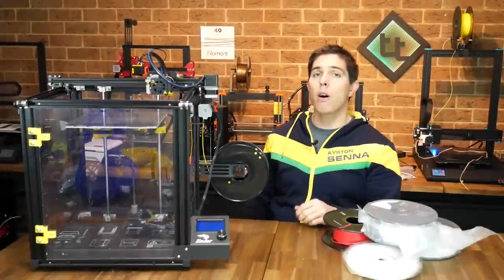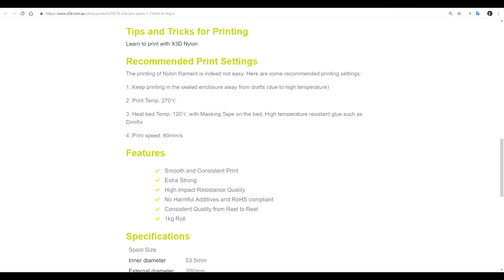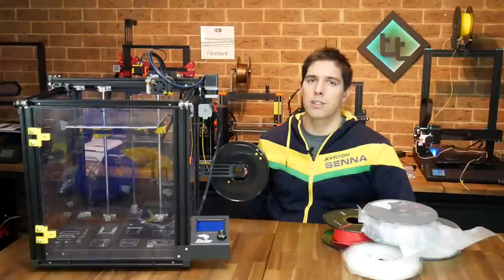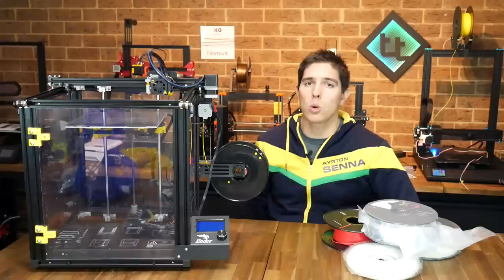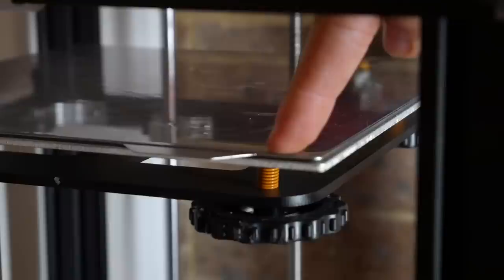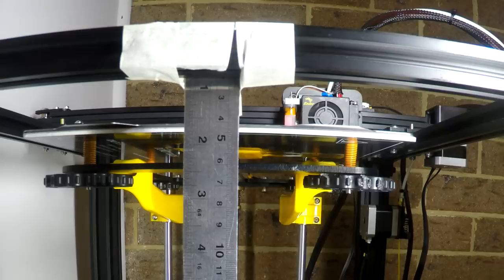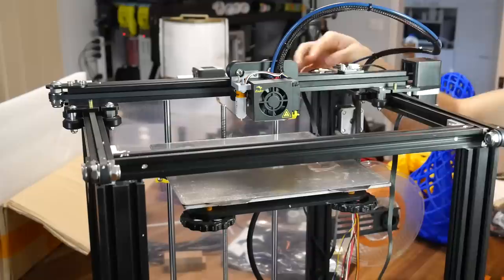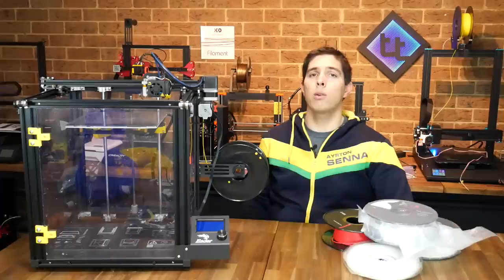Enclosed Ender 5 for high temp filaments - Part 1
The cube frame of the Creality Ender 5 makes it almost ideal for converting into an enclosed 3D printer for printing ABS, nylon and polycarbonate. In part one of this series, I fit a range of parts to achieve this goal. These mods don't require any firmware changes and some are free.

All of the basics are in place, so in the next part I will change the mainboard and implement a heated chamber. I'll also try and enclose the top to prevent the heat from escaping. Suggestions are very welcome for that one!

Many Ender 5 upgrades are the same as th Ender 3, please see the referenced videos below.

2020 hinge (I used 2 x ‘mod 1’ and 1 x ‘mod 2’ per set
Microswiss all-metal hot end (select Ender 3): Microswiss CR-10/Ender 3/Ender 5/Tevo Tornado all metal hot end
Capricorn Tubing (plenty of spares of each of these after fitting to the printer):
1m XS PTFE tube on Amazon ($14.50)
PC4-M6 and PC4-M10 connectors (10 of each for $14)